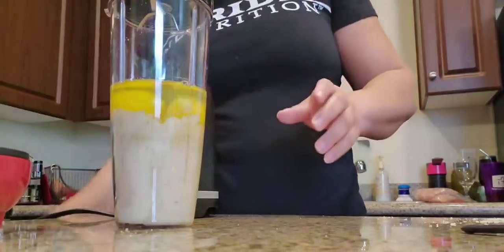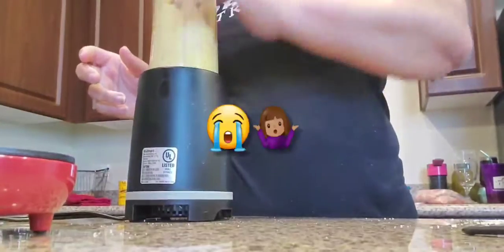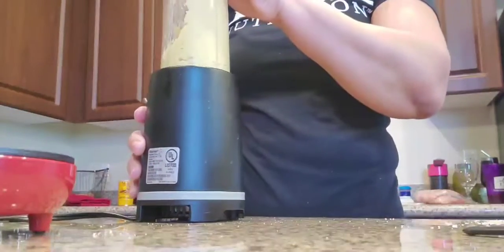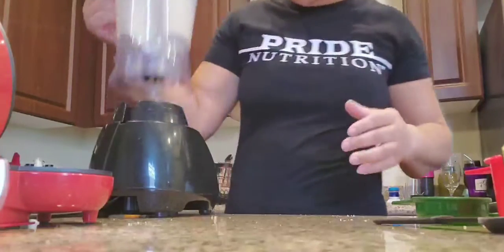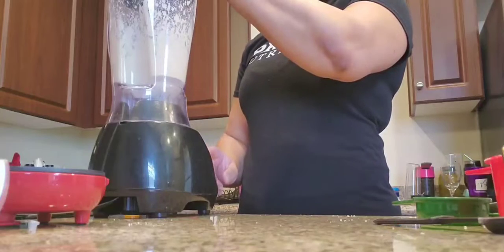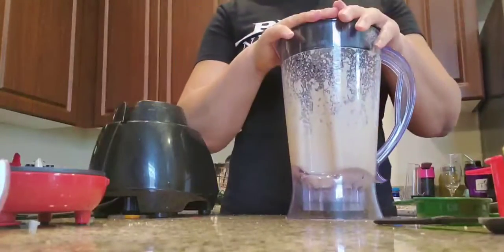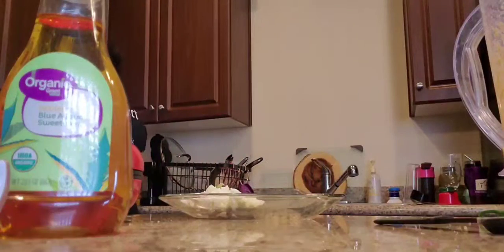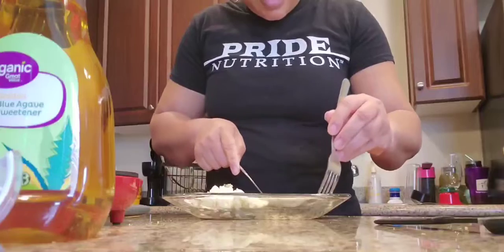My Cheat Meal For Women Over 50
This is an old video I forgot to post! 🥰🤣😊
It was my 1st time making an almond pancake 😋.

NEW HERE?--

I'm Cheryl Harris, CEO of Cheryl Harris Enterprises - CHE Knows, a wellness, fitness, finance and lifestyle coach & content creator. I share tips, workout, inspiration and lifestyle strategies for women in their 40s, 50s & 60s to be healthier, happier, sexier and fit, so you can feel really good about yourself.

This channel is designed to help you take a different approach on how you view food, fitness, finance and building the foundation of living an optimal lifestyle free of ailments and medications by making daily simple lifestyle adjustments.

Losing weight and being fit doesn't have to be complicated. I challenge people to live their best life Today and know that it is never too late or you're never too old to be healthy and fit.

Just know it's more to being fit than just working out!

For Customized lifestyle, mindset work, online fitness training, nutrition and VIP Fitness Coaching...

ACTION TAKERS 🎬

Join Our Private VIP Fitness Coaching Group
(only 8 accepted)

●Click The Notification Button to be the first to be notified of new uploads 🔴

CHE Knows

Cheryl Harris Enterprises
Wellness | Fitness | Lifestyle Expert
Your Get L.E.A.N. Lifestyle Coach